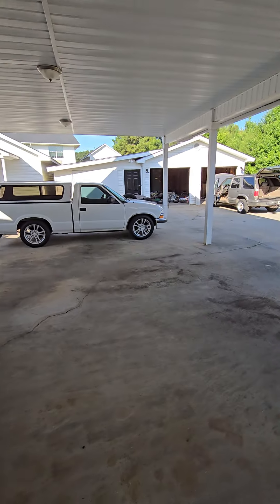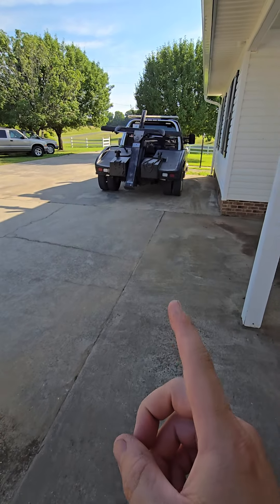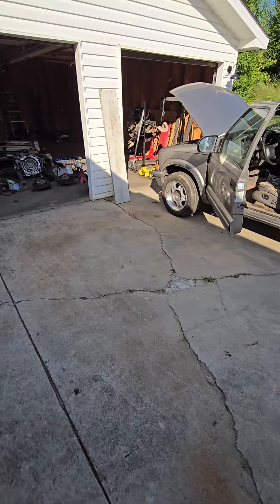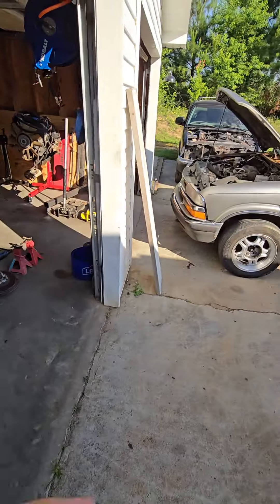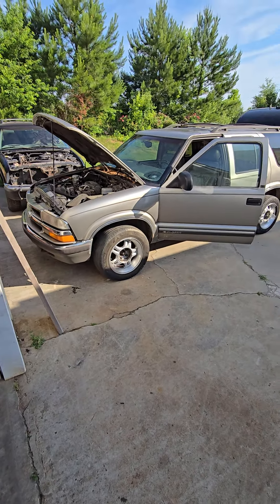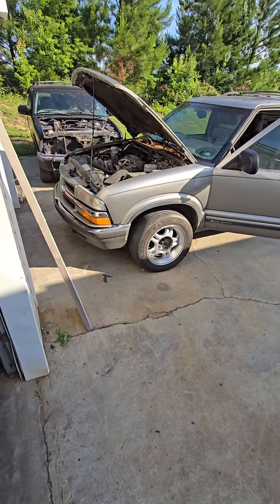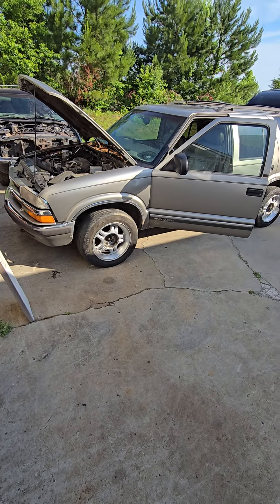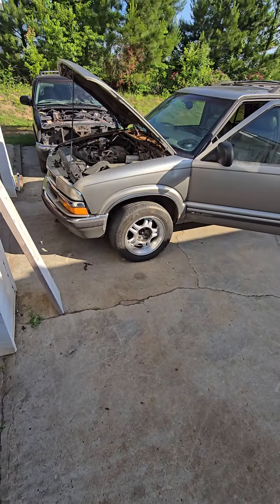Something a little different instead of always repoing....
I work on S10s and Blazers on the side. I'll part them out or fix one here and there to make a daily for a while. Just let me know if you guys wanna see more.